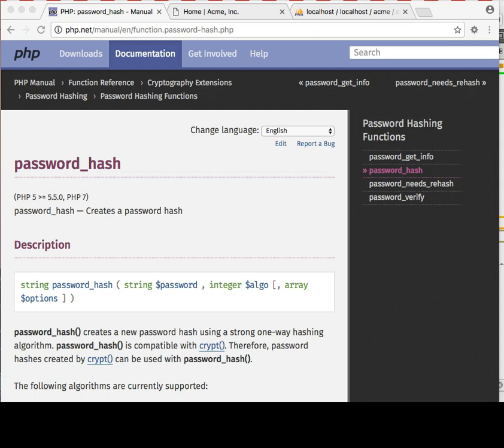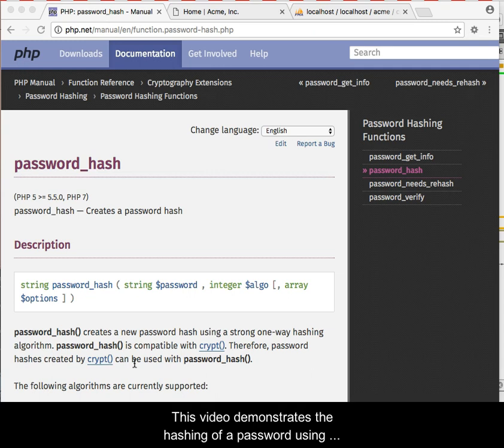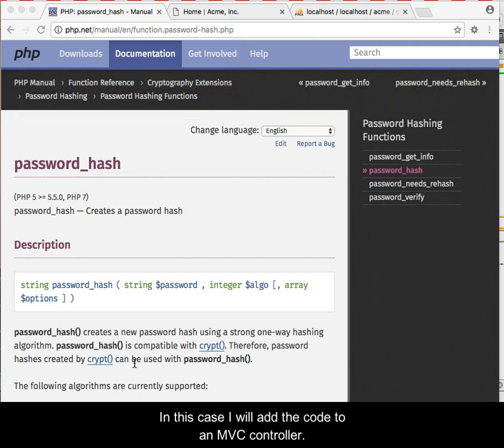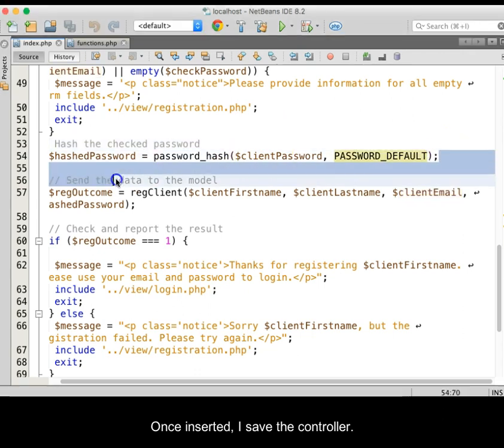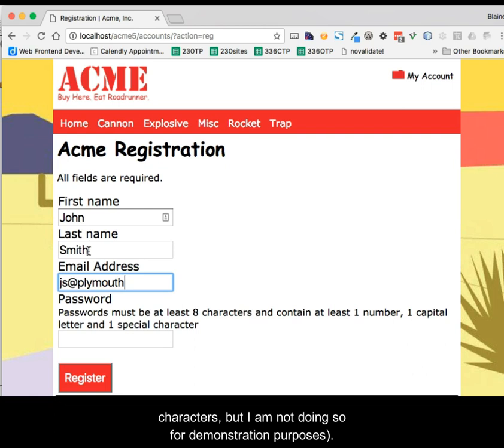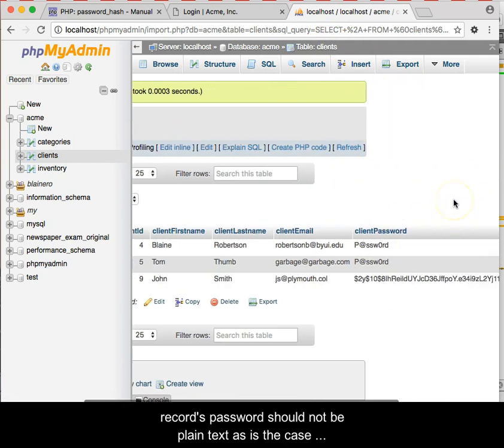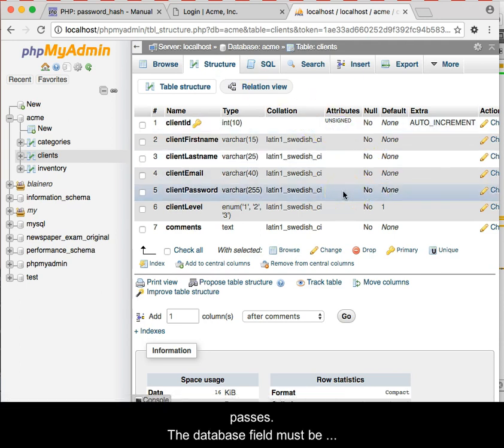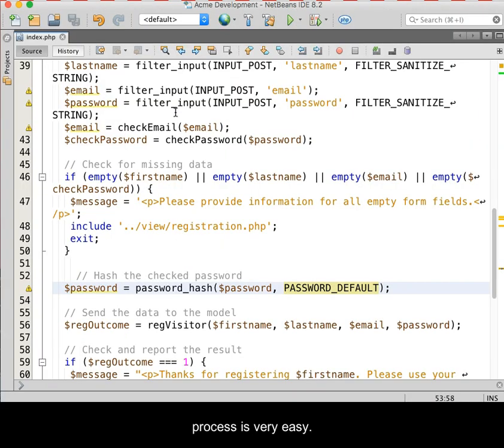Password Hashing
Adding hashing functionality using the PHP password_hash function to a registration process is both easy and necessary. There is no reason to not hash passwords when storing them to a database.